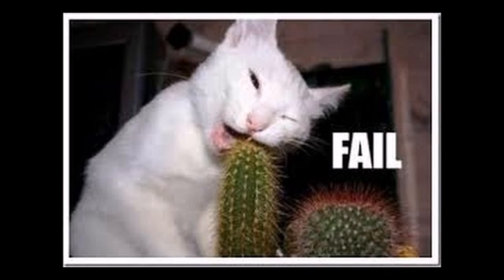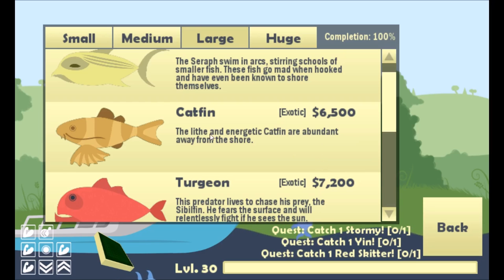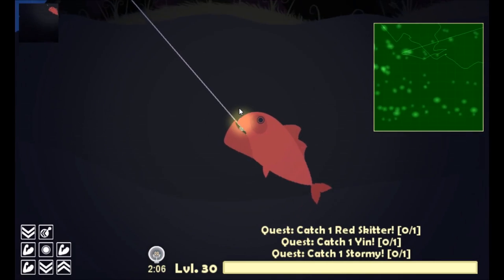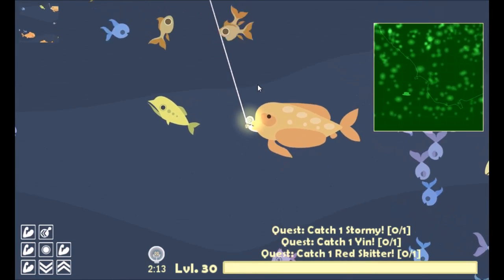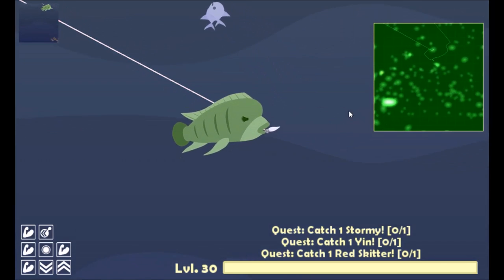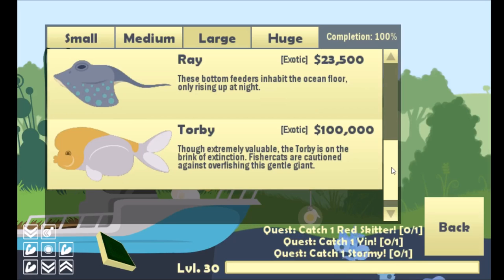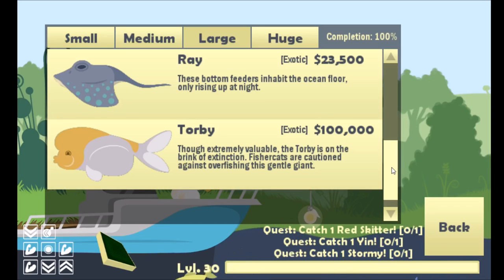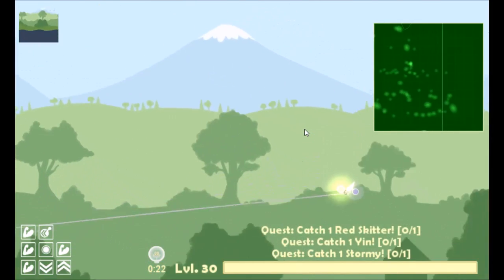Cat Goes Fishing: How To Catch ALL Large Fish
This guide will give tips and knowledge that will help you catch all of the large fish in Cat Goes Fishing.